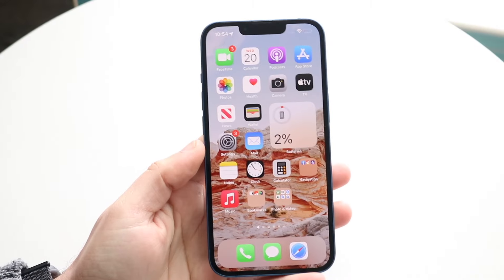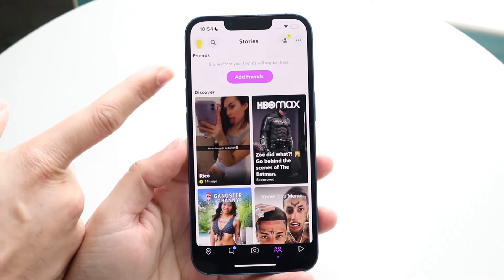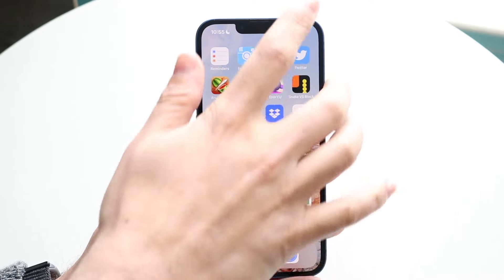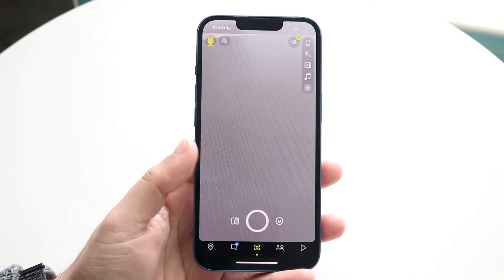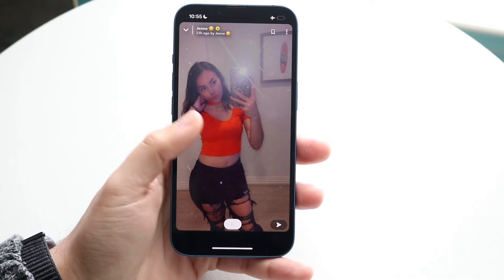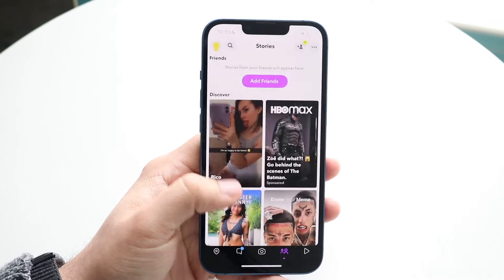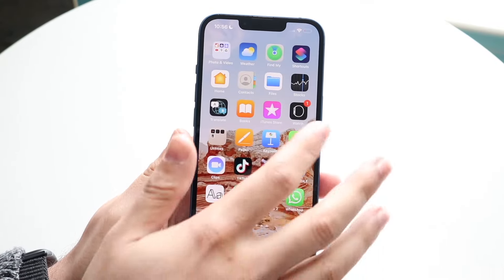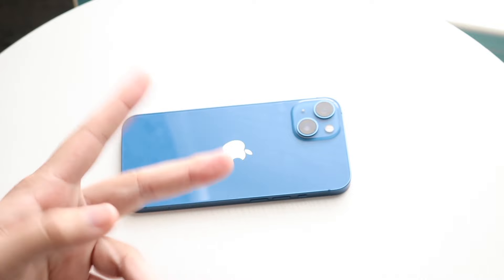How To View Snapchat Stories Without Them Knowing! (2022)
Here is exactly How To View Snapchat Stories Without Them Knowing! (2022)